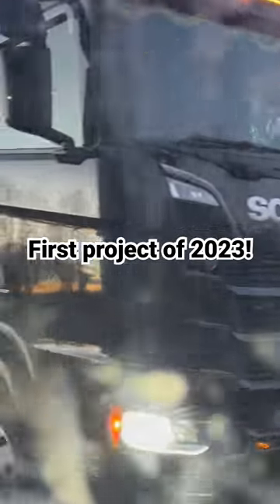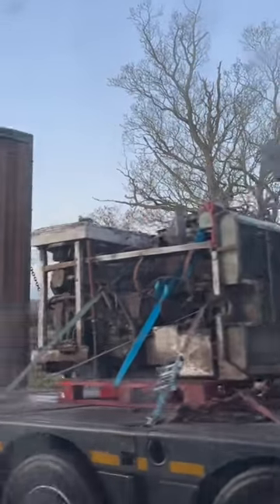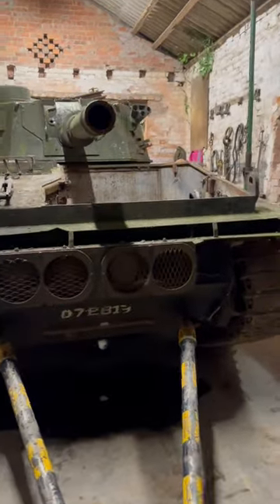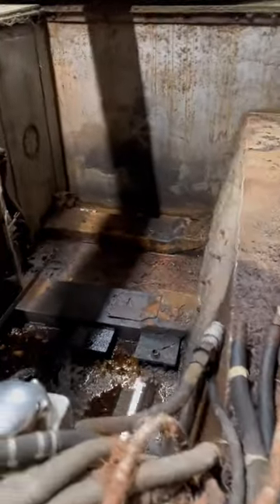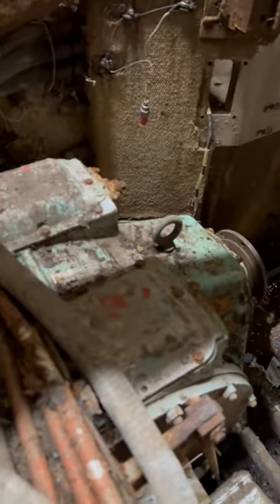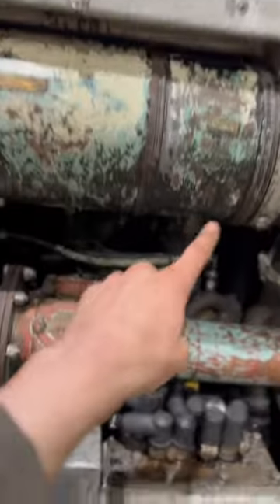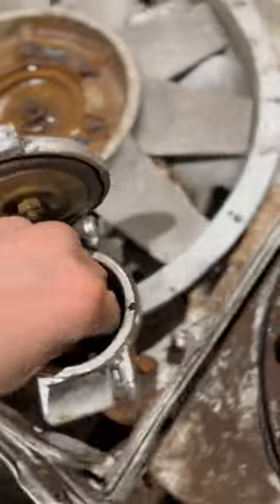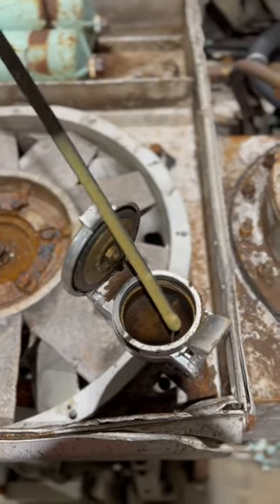First project of 2023